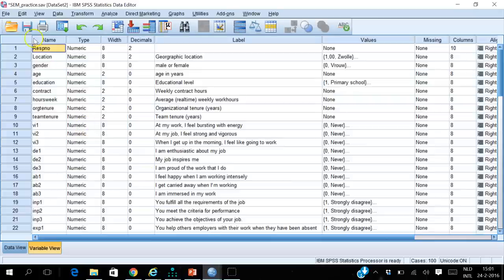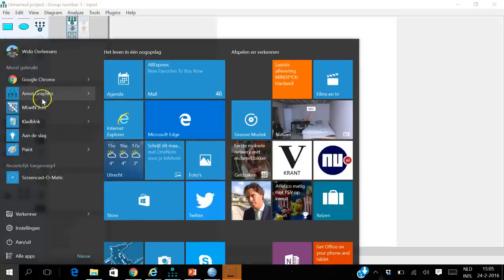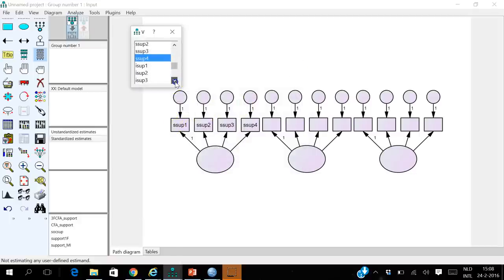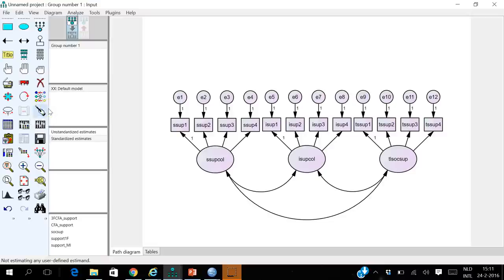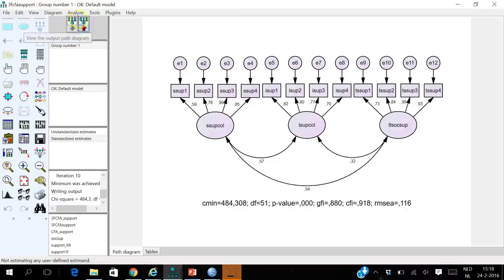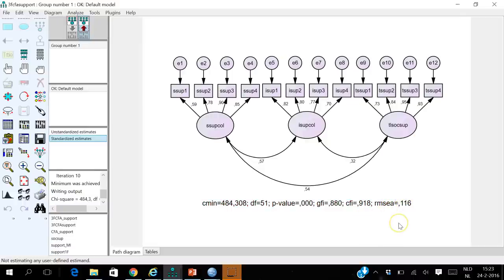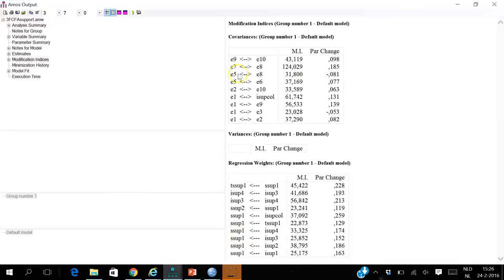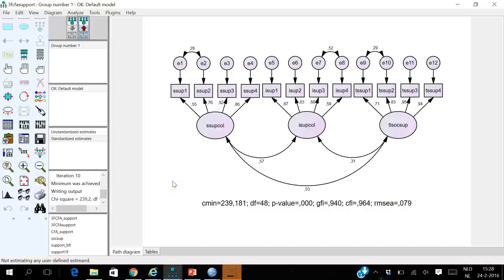Video Lecture 1: Introduction and CFA (1JM110)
Introduction dataset and CFA